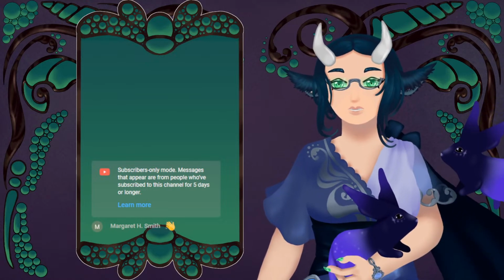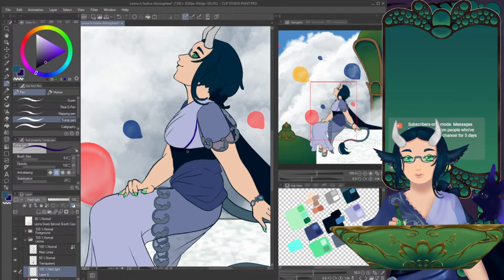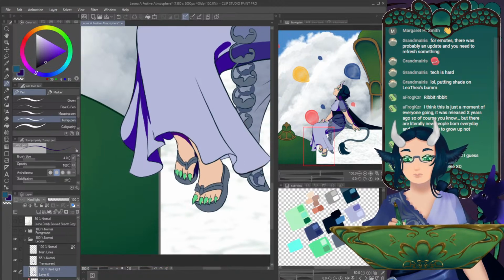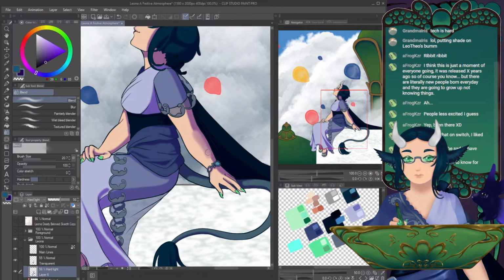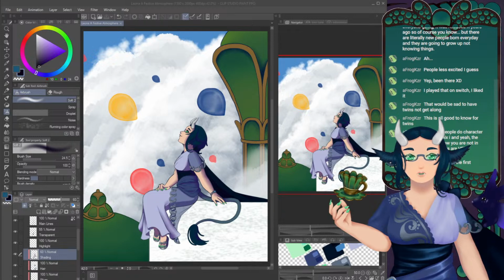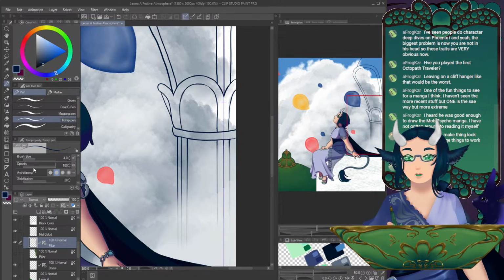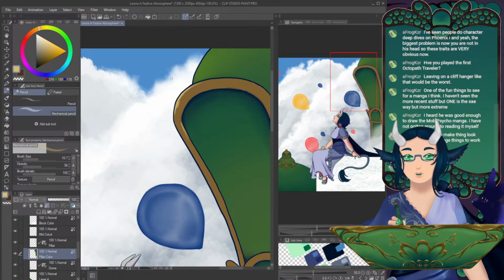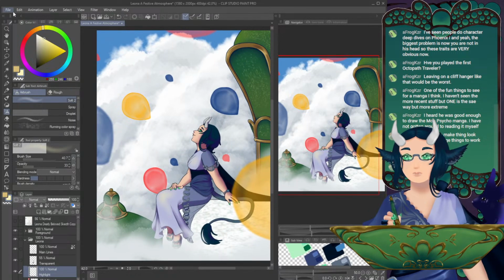"A Festive Atmosphere" ~ Part 3 (Final) ~ Leona Theodosia ~ Live Drawing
Goal today is to finish off this art piece. Or at least get close enough I will finish it off stream
Chatting today is more open

Chat Rules
~ Not your friend, not your personal entertainer. I entertain an audience. You do not belong here, if you do not like that
~No continuous explicit language and no 18+ topics at all
~No comments on controversial topics (unless relevant to video content)
~ Please keep on topic! Example: If I am playing a video game, keep comments and questions in relation to that video game.
~Please keep your own personal information to yourself! It is okay to talk about relevant likes/dislikes to the topic at hand though.
~No mentioning other Vtubers/content creators or mentioning of me (Leona) to other Vtubers/content creators, unless brought up by myself or the Vtuber/content creator on stream
~Vtuber (Leona) reserves the right to remove or ban members of the chat that have otherwise disrupted the chat environment

Artwork, Live2D model used in stream and Thumbnail art, made by myself (Leona Theodosia)
Song: Swans In Flight - Asher Fulero